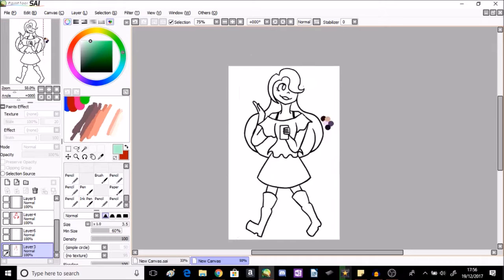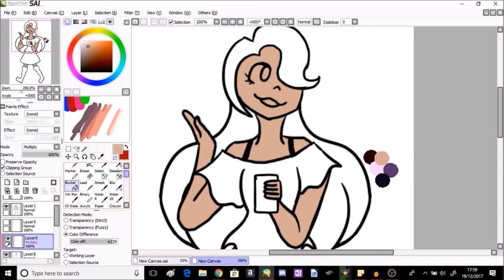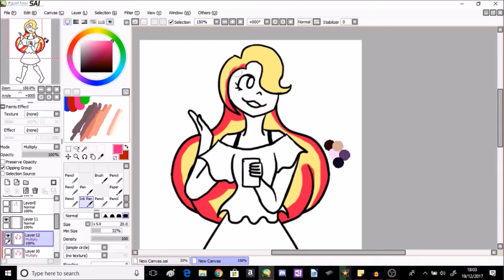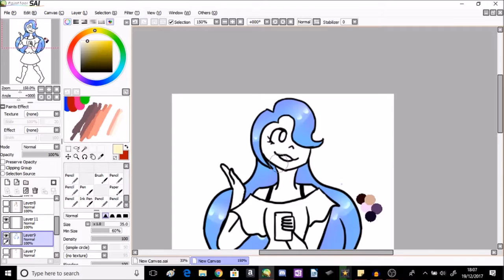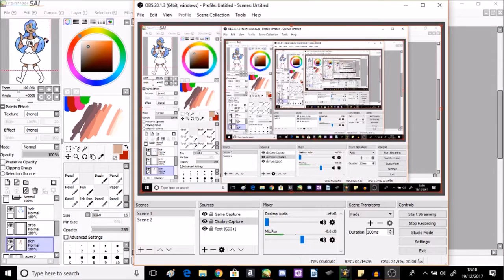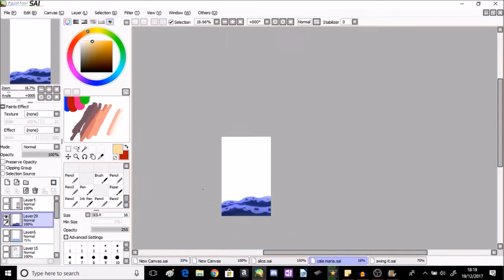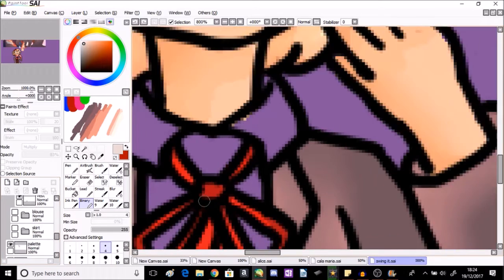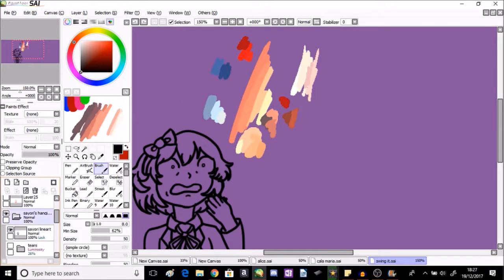Basic Digital Colouring on Paint Tool Sai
For a good friend of mine. Please note that I am no a professional and if you want a better video there's a lot in the youtube search bar! Sorry it's so long, the first 12 mins is the best. The rest is me detailing how I coloured other bits of art.

Also, first time recording a tutorial. All art in the video is mine except for the references used.